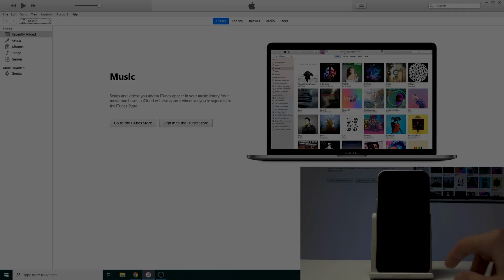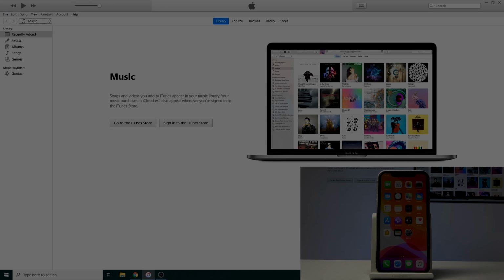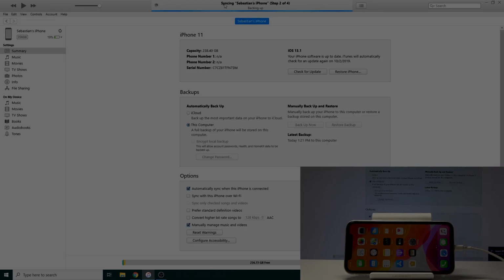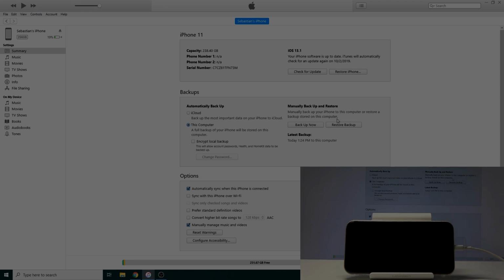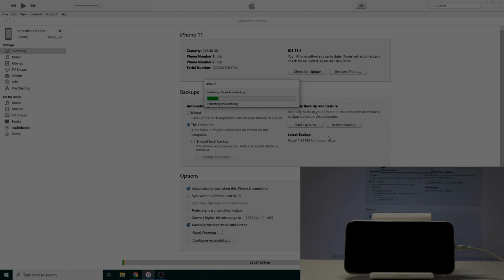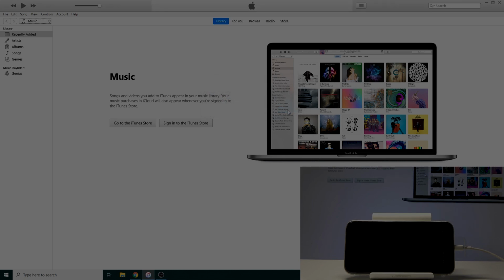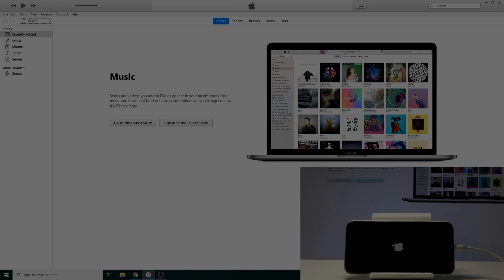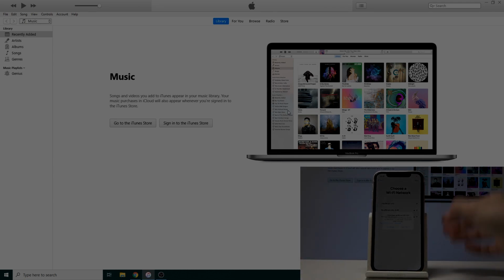How to Restore Data in iPhone 11 - How to Use iTunes Restore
Find out the step by step tutorial of restoring data in iPhone 11. Let's check out how to transfer old version of iPhone 11 and how to restore iPhone backup. Check out how to use iTunes to restore.

How to restore backup in iPhone 11? How to restore iPhone 11? How to restore data from iTunes?